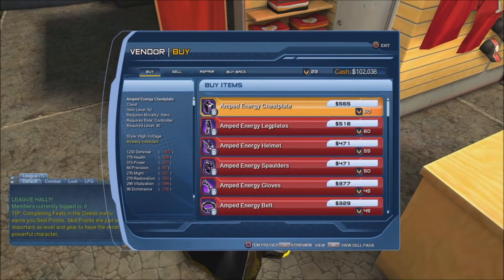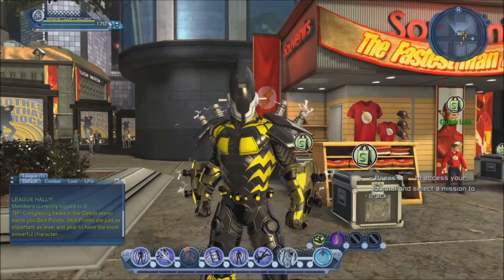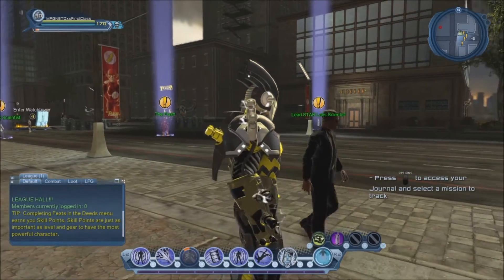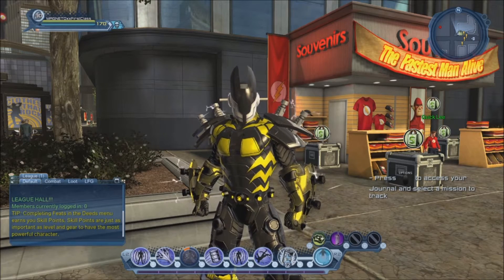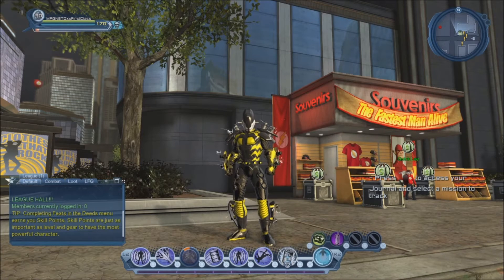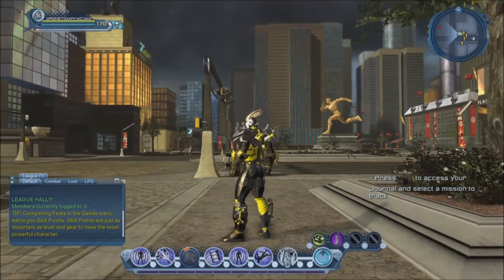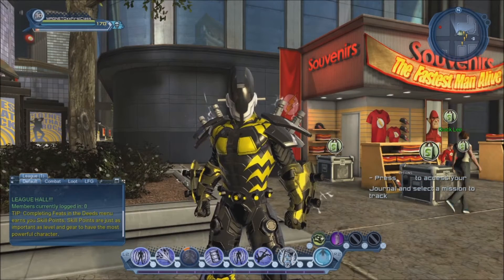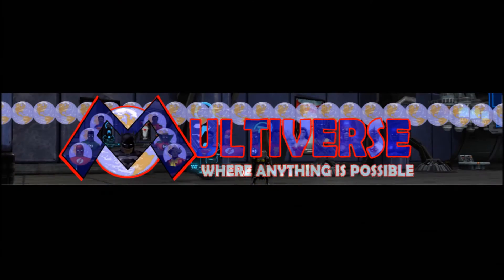DCUO High Voltage Style